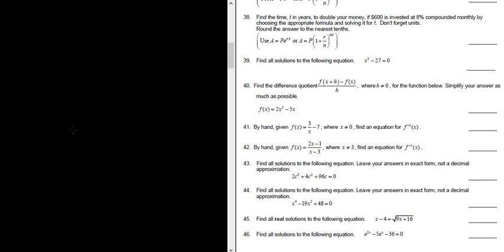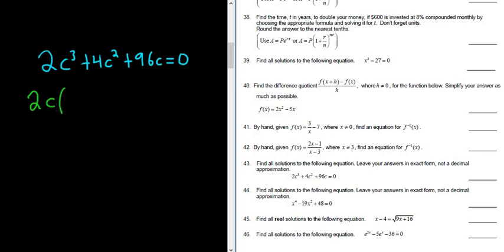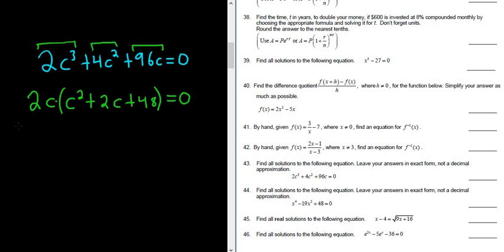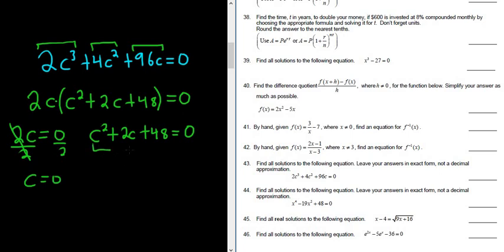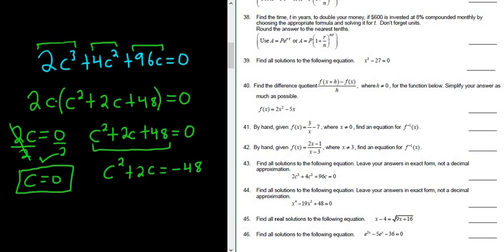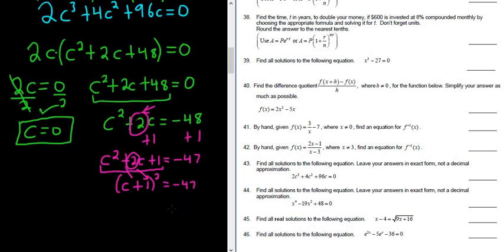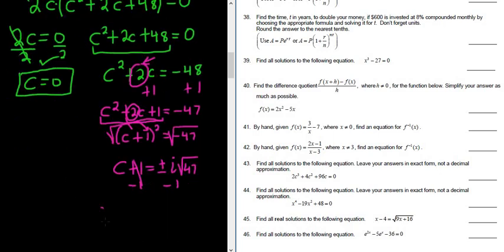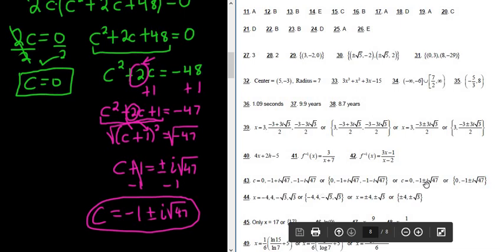#43. Solve the Cubic Equation 2c^3 + 4c^2 + 96c = 0 by Factoring and Completing the Square